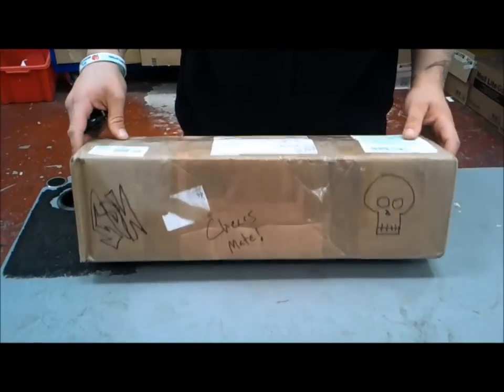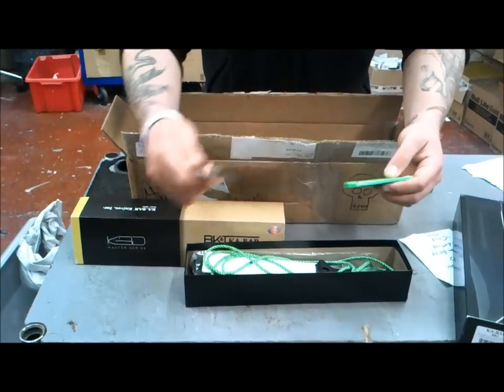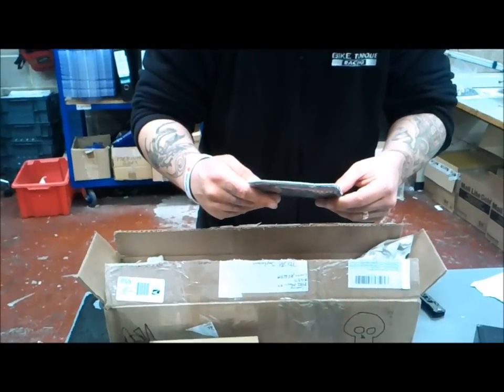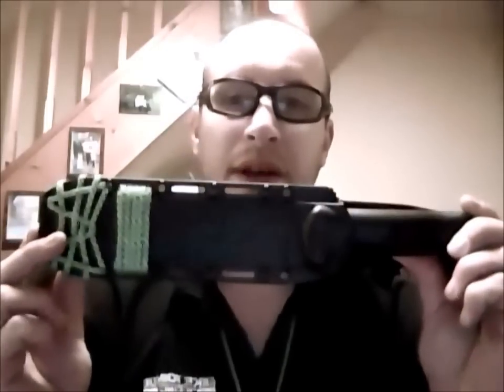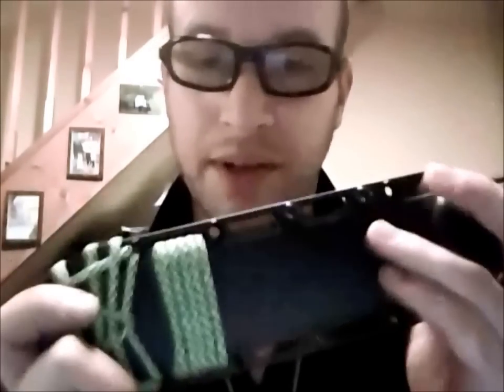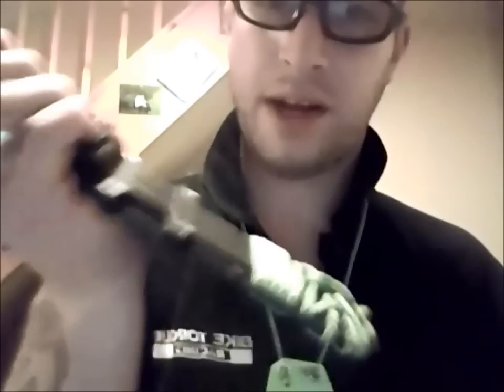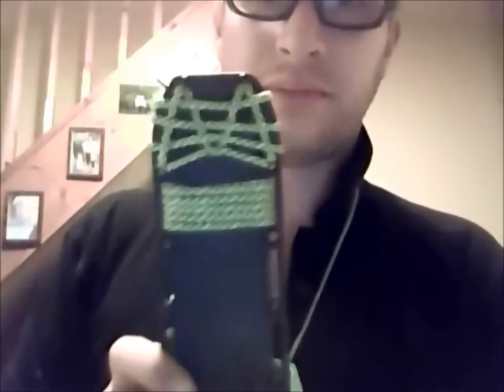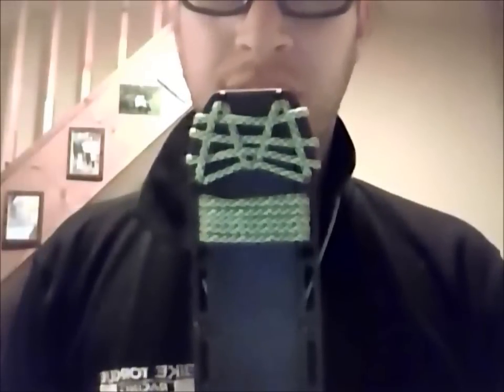Gifts from SheepDog Knives BK 3 Unboxing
My Wife bought a BK 3 for my aniversery prescent

And Chris from SheepDog Knives gave me a custom knecker to match it.